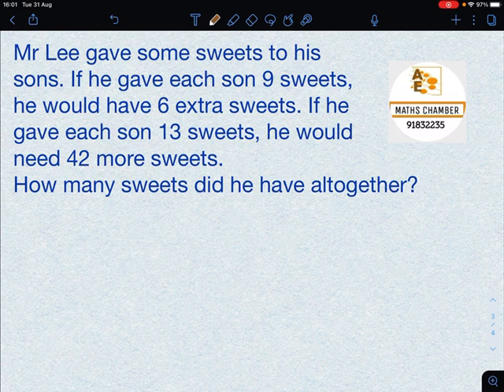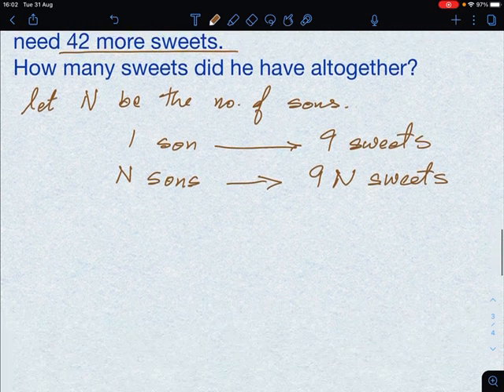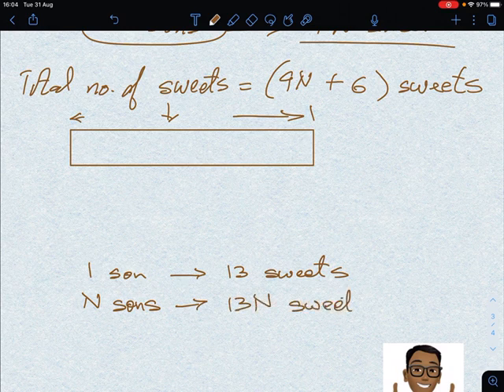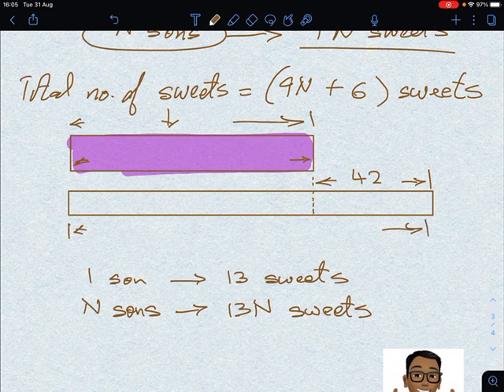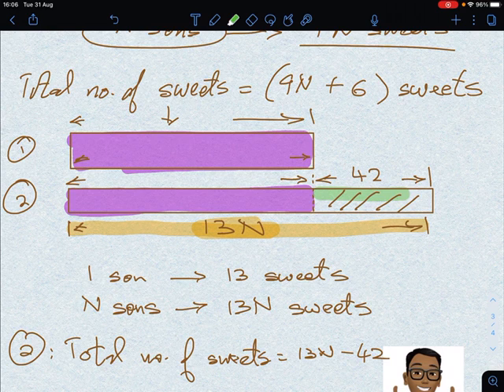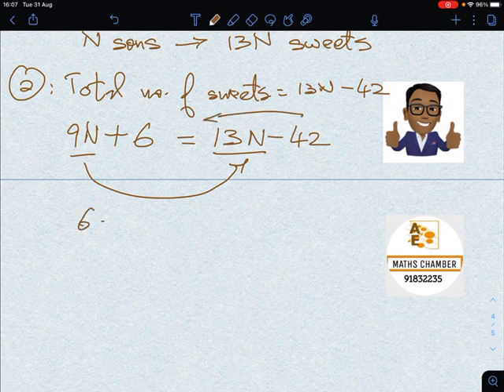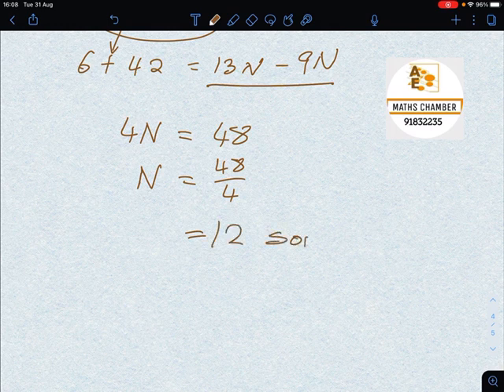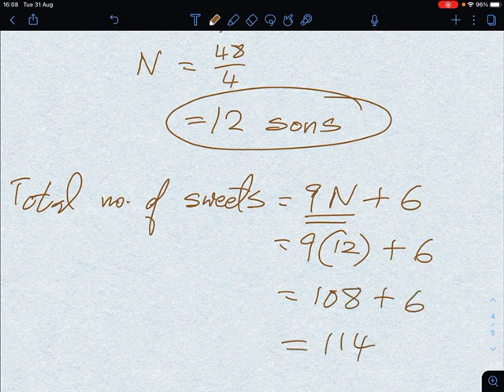P4 Math - Extra & Shortage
Using Algebra to solve this complicated question easily. Models are drawn to help students to visualize and solve with confidence.